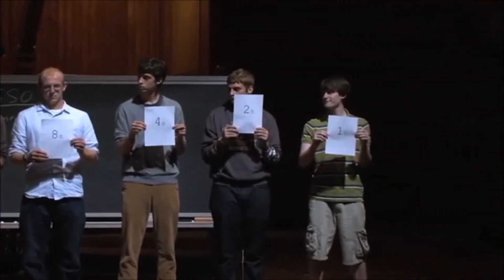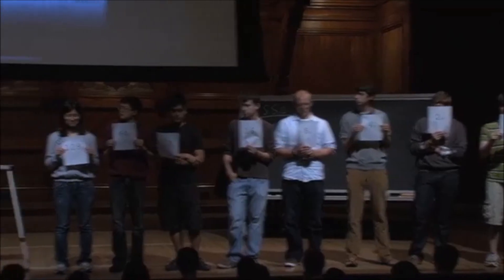CS50W1_0_Intro_binary_new_language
CS50 leading into C programming